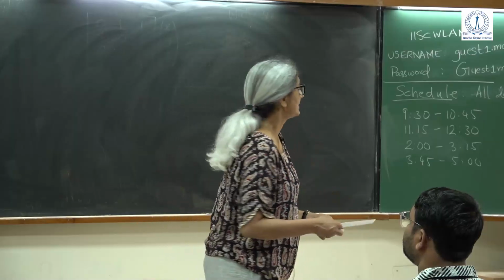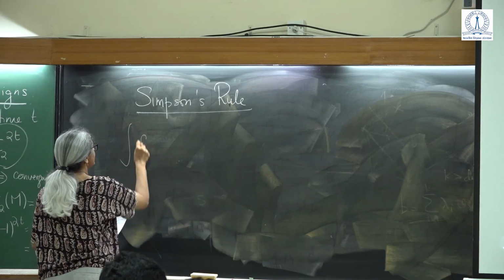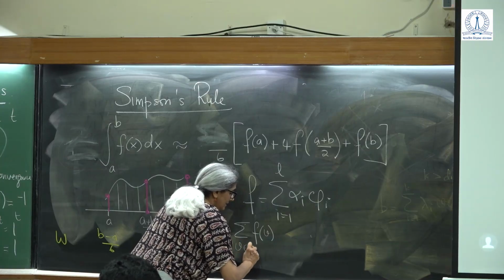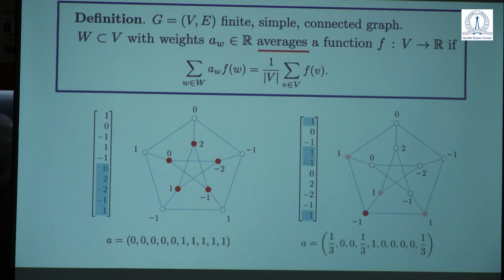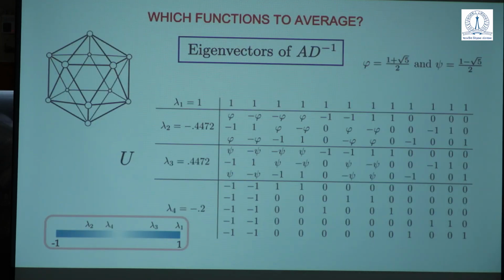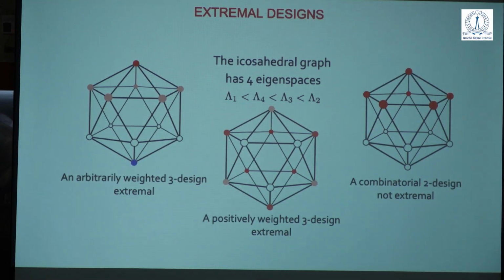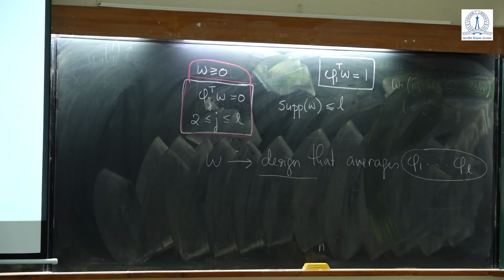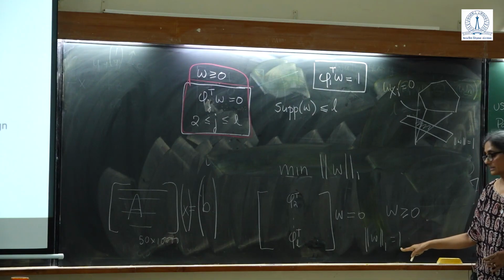8. L06 Spherical designs